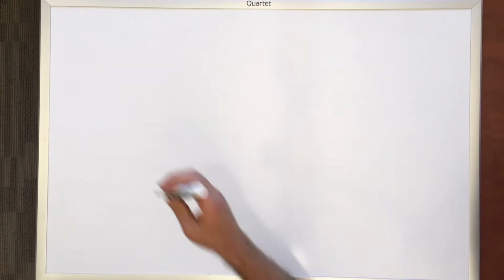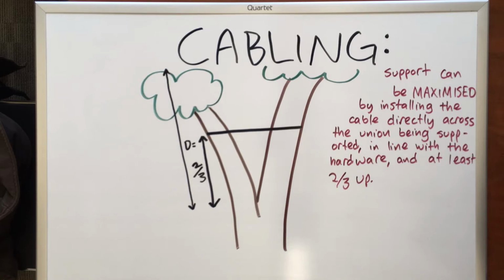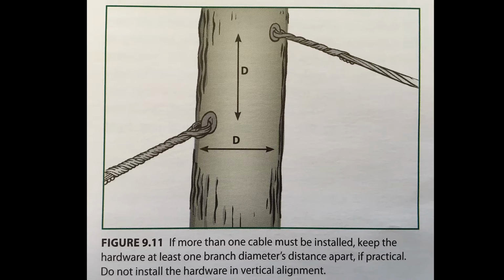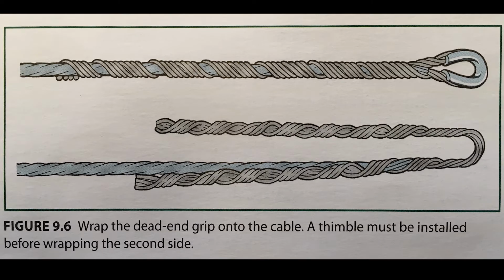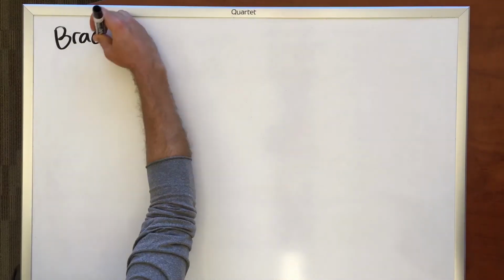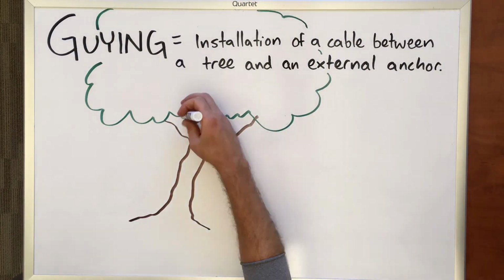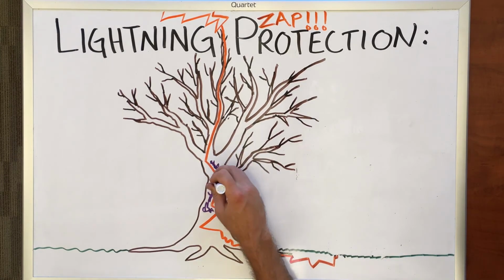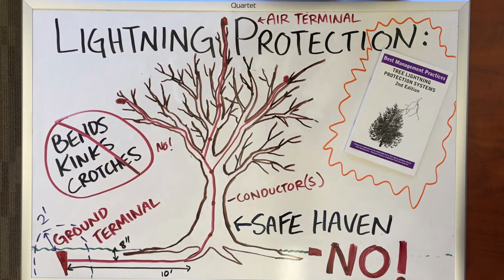Tree Support & Lightning Protection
Overview of Chapter 9 of ISA Arborist's Study Guide